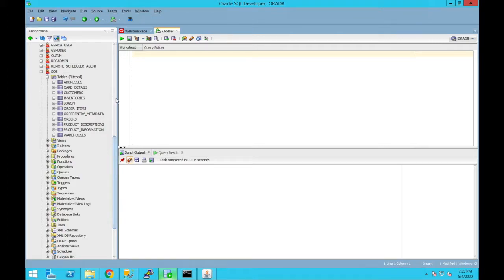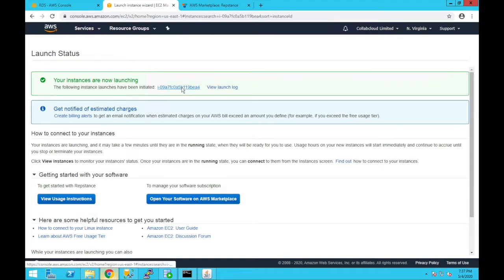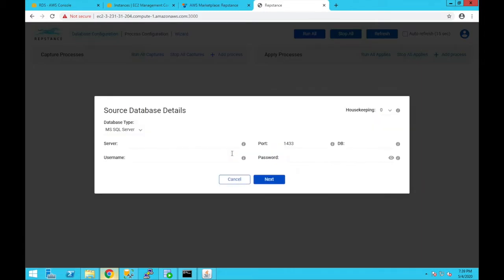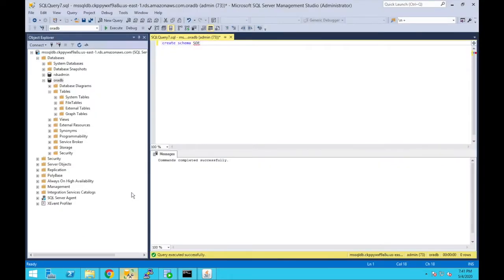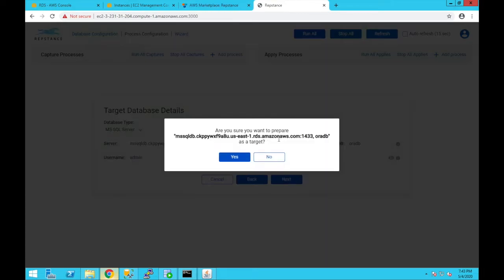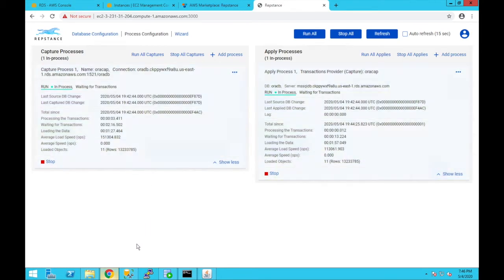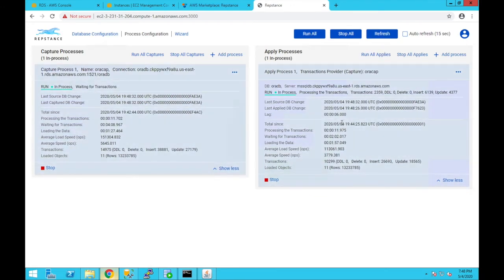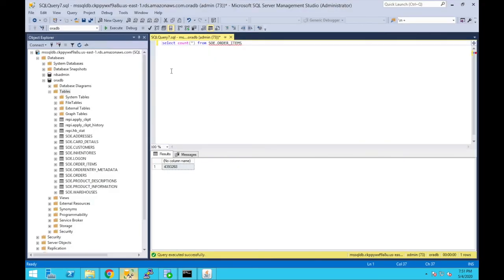Oracle to SQL Server replication with Repstance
In this video, we are showing how to quickly set up Oracle to SQL Server replication with initial data migration using Repstance.